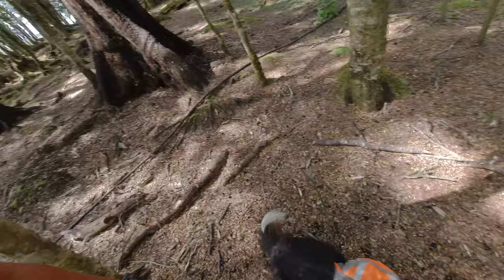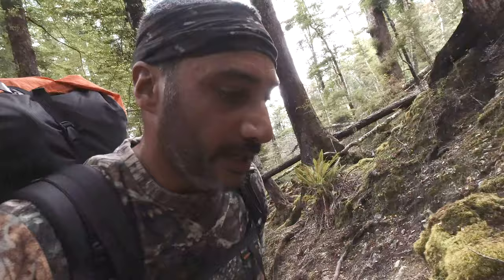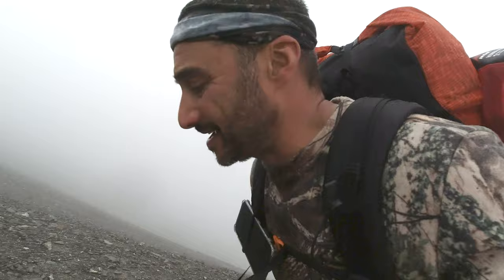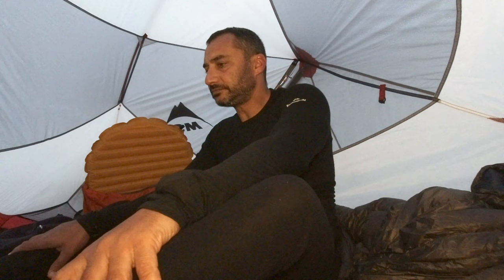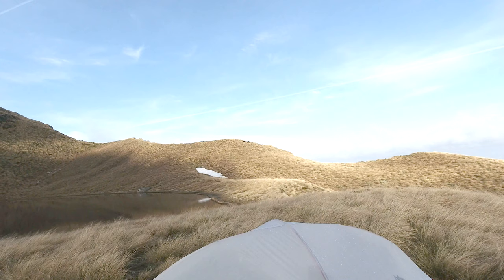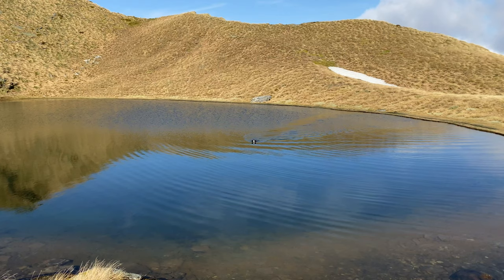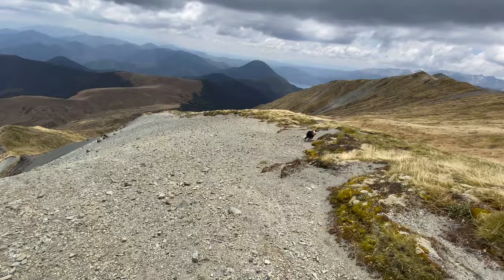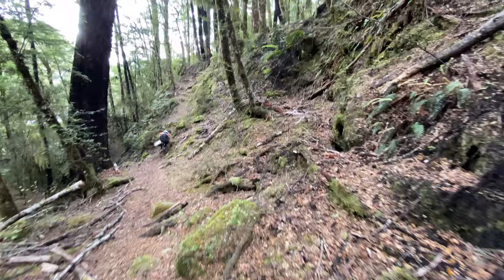Hiking and Camping in the rain with tent and dog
A one night hiking trip and wild camp just end of Spring on top of a mountain.  Went with my dog.  Got wet! All sorts of weather!